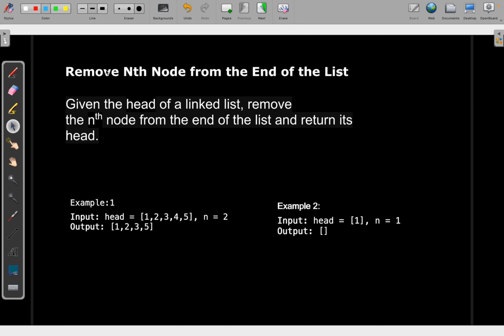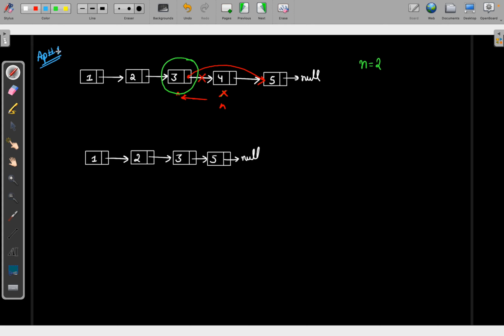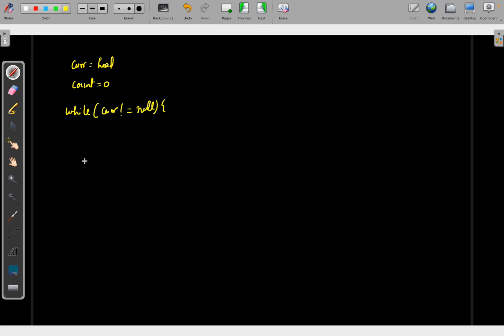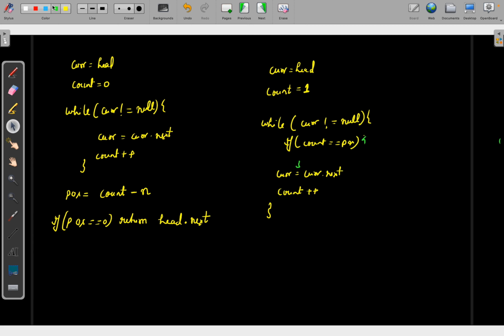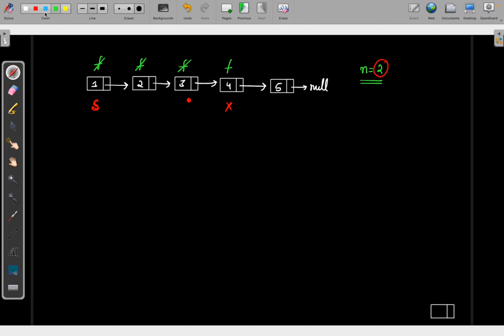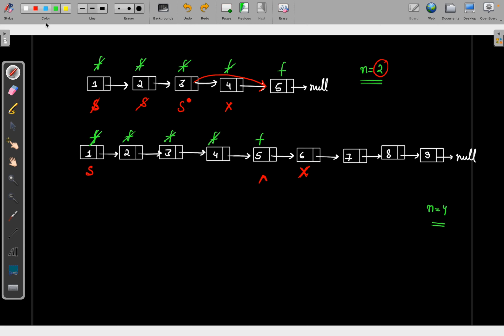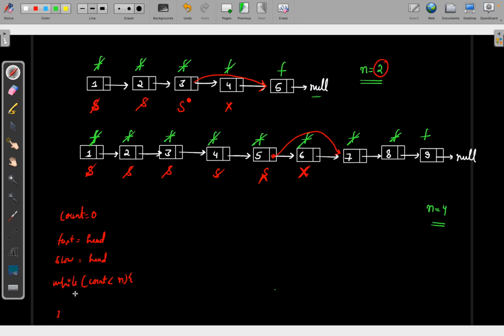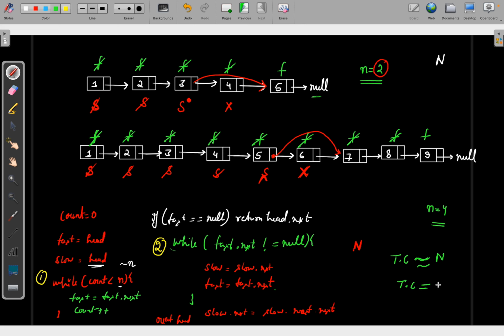Remove the Nth Node from the Linked List | Approach Explanation | Leetcode 19 | Progression90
Remove the Nth Node from the Linked List | Approach Explanation | Leetcode 19. In this video, we will be discussing the problem statement and providing a detailed approach explanation for the Leetcode problem, Remove Nth Node from End of List. We will break down the problem, identify key challenges, and walk through a step-by-step solution to help you understand the concept and implement it effectively.

To get the most out of this video, we recommend that you have a basic understanding of linked lists and JavaScript programming concepts.

If you're looking for a comprehensive learning experience, be sure to check out our full playlist of Data Structure and Algorithm videos

You can find the source code for this problem on our Notion

Want to take your skills to the next level and learn about Generative AI full stack development?

Connect with Progression School on social media to stay updated on our latest videos and learn more about data structures and algorithms:

We hope you enjoy this video and learn something new today!